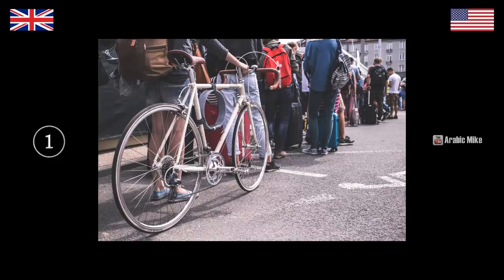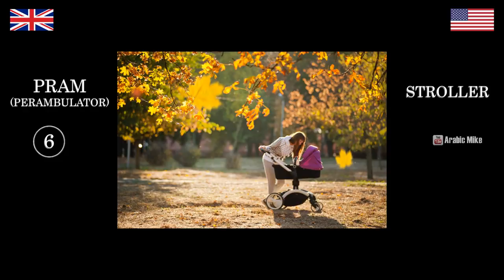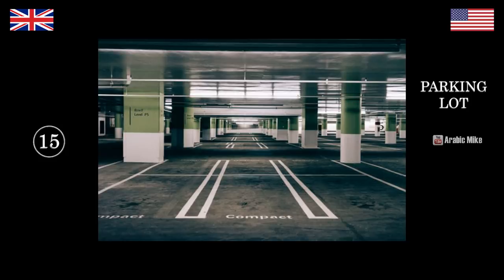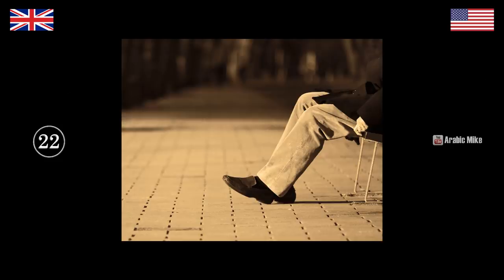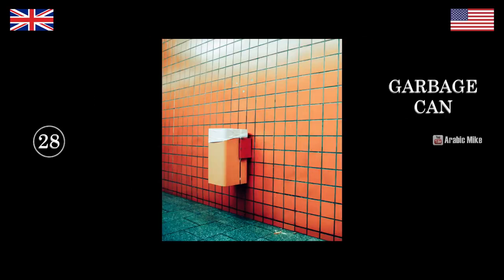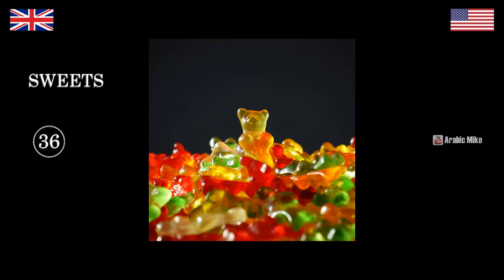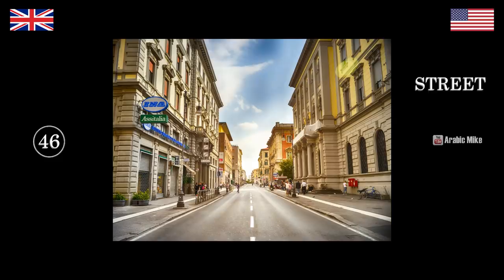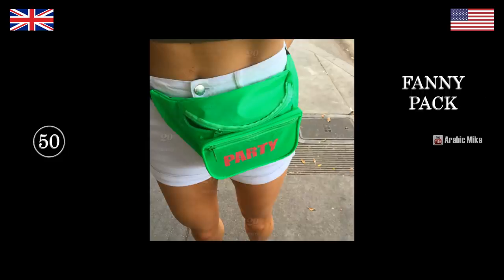AMERICAN vs BRITISH English **50 DIFFERENCES**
How many did you know? Can you think of any others? Our American friends have different names for things than us in England. If you are learning English as a 2nd language it can get confusing. If you want to learn the British accent it's useful to know the words we use for these everyday things.

Do you speak other languages? Would you like to add translated subtitles to one of my videos and get your name credited in the description? Your translations are greatly appreciated!

I’m Mike from England and my videos mostly teach Arabic and English. I also do the occasional Arabic music video and travel video from somewhere cool I’ve been.

Add me on these things ↴